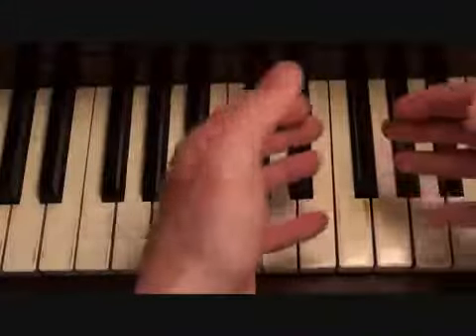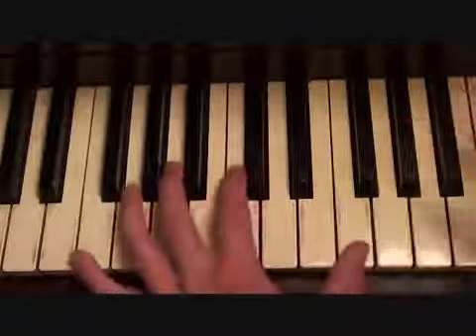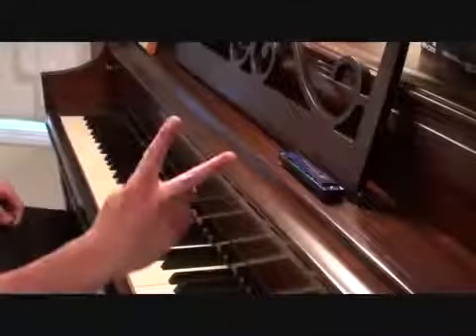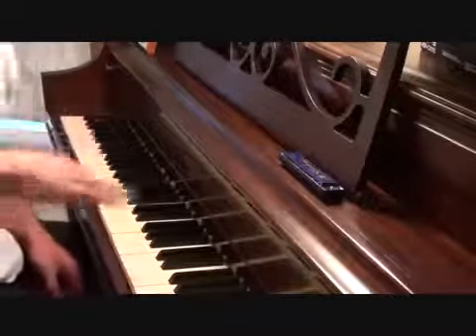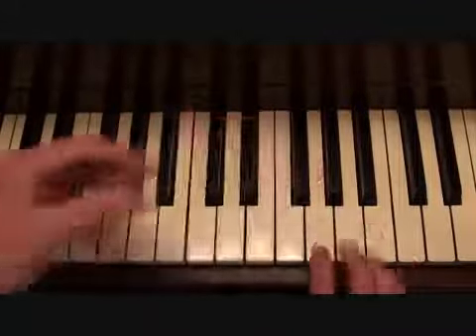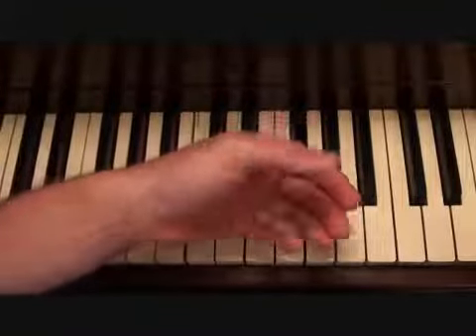California Love - 2Pac featuring Dr. Dre (Piano Lesson by Matt McCloskey)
I walk you through a step by step lesson and teach you how to play "California Love" by 2Pac and Dr. Dre on piano. Please comment to let me know what you tho...